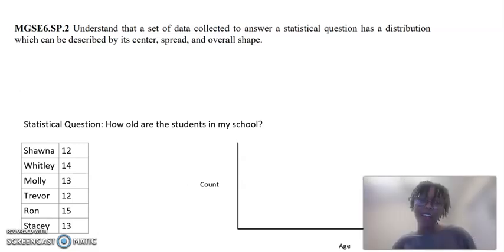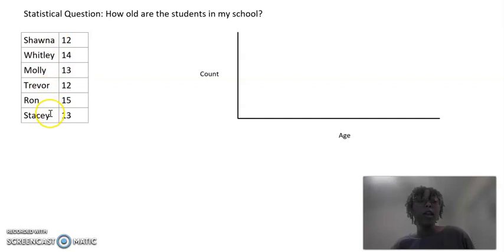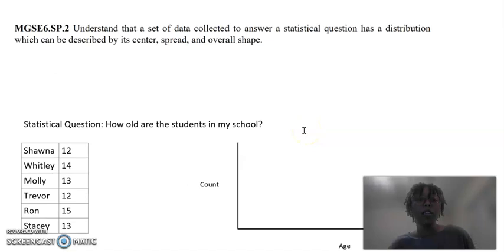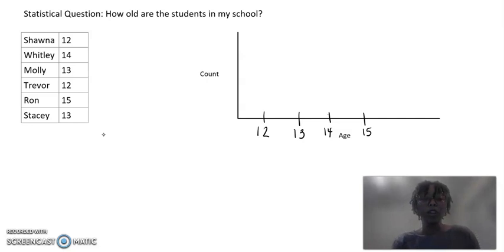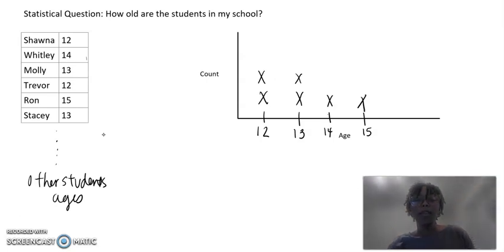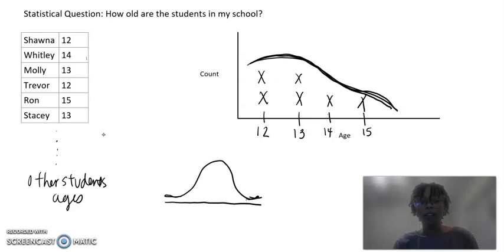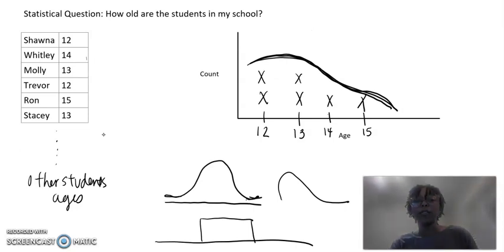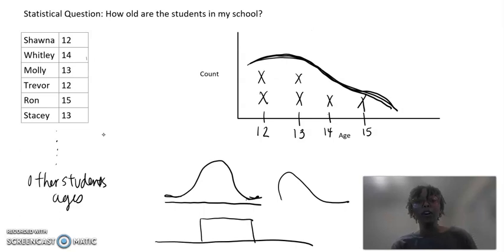Describing Distributions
In the second video of the series, Cavana explains what a distribution is and shows what the beginning of a distribution could look like as well as how it is built.